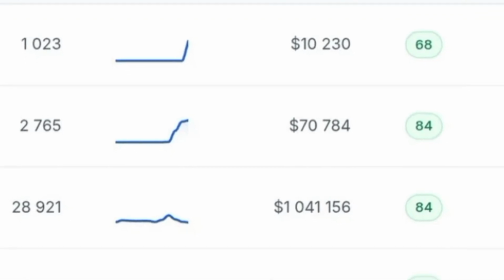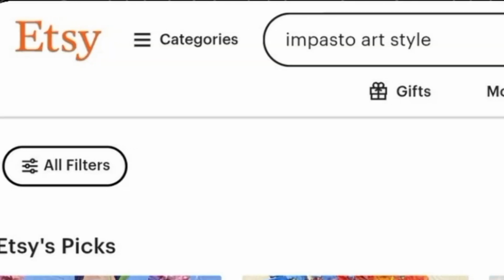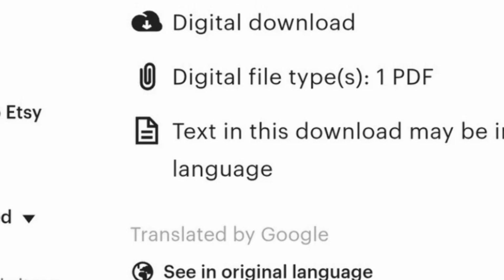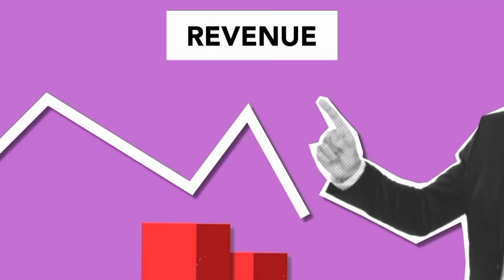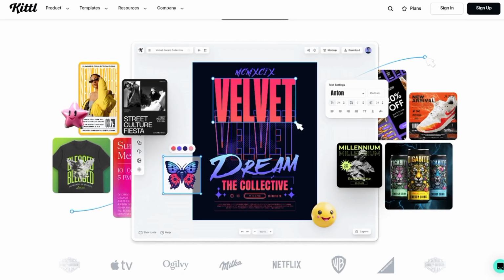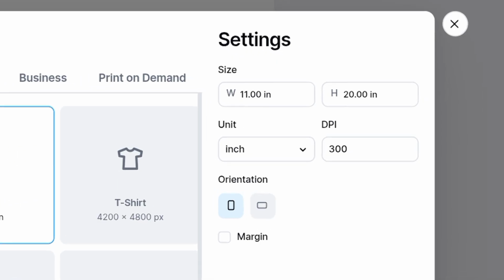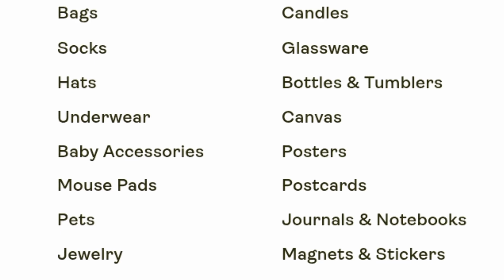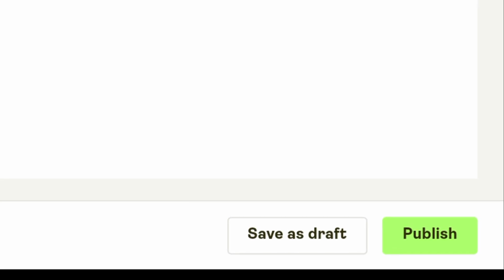Made $6,911/Month on Etsy | Best Wall Art Style? | print on demand idea that sells fast 2025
Made $5,000/Month on Etsy | Best Wall Art Style? | print on demand idea that sells fast 2025

Description:
What if I told you there’s a high-demand wall art design style on Etsy that’s easy to create with AI, has minimal competition, and can generate thousands in monthly revenue?

Gain access to this here🔓👇
100 Prompts for impasto wall art design and More

In this video, I reveal the impasto oil painting wall art style—a top-selling trend that looks hand-painted but is actually created using Kittl AI. I’ll walk you through the exact prompts you need to generate stunning designs, and how to turn them into both digital downloads and physical products using Printify print-on-demand.

Here’s what you’ll learn today:

How to identify trending Etsy wall art designs using Alura

Why impasto oil painting style is in high demand

Step-by-step prompts for generating this design with Kittl AI

How to upscale your artwork using Let Enhance

How to list digital products on Etsy

How to sell physical wall art using Printify (no inventory needed!)

How to use Printify's new AI tool to auto-generate titles, descriptions & tags

Tips for pricing, mockups, and boosting your Etsy SEO

Whether you're a beginner or an experienced Etsy seller, this strategy will help you double your revenue by offering your designs in both formats. Let’s take your store to the next level!